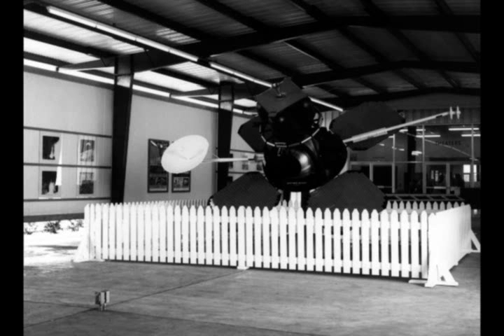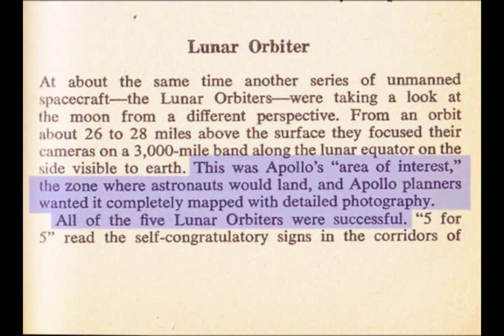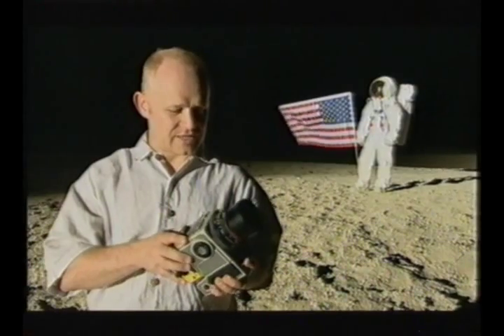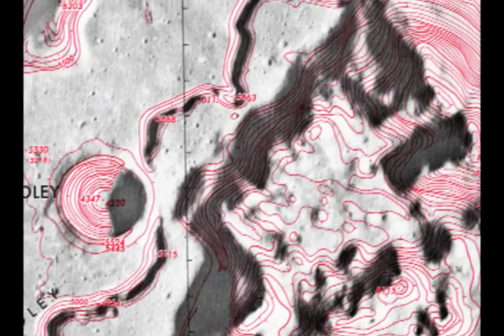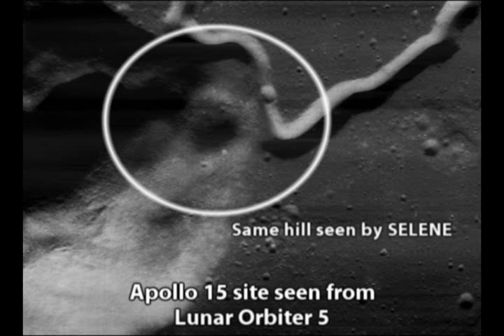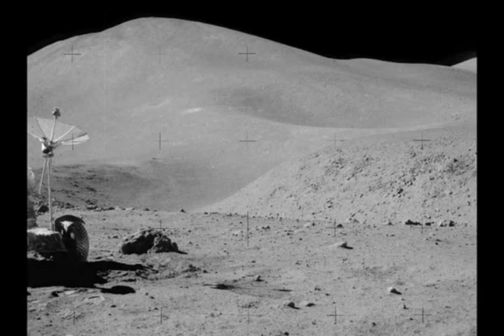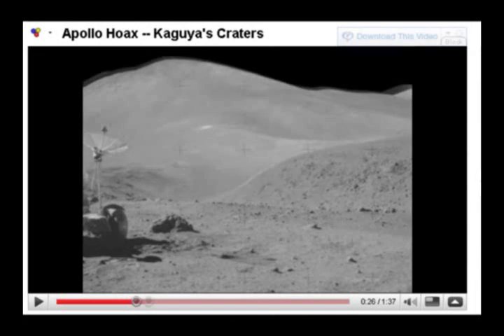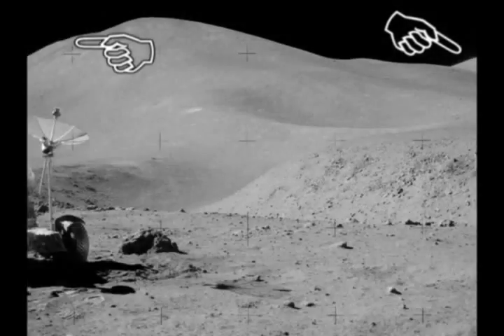MoonFaker: Clementine, SELENE & Telescopes. PART 2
Jarrah White responds to the photographic findings of SELENE (Kaguya) and Clementine, as well as the claims that it's impossible to see the alleged artifacts on the moon with ground-based telescopes.

Ralph Earnest Cascarelli René
24th of August 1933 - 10th of December 2008